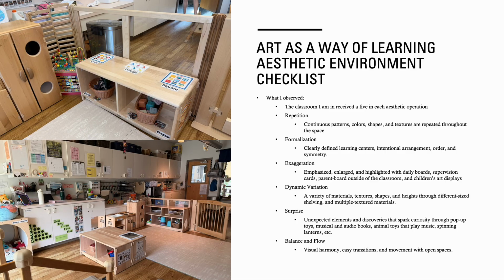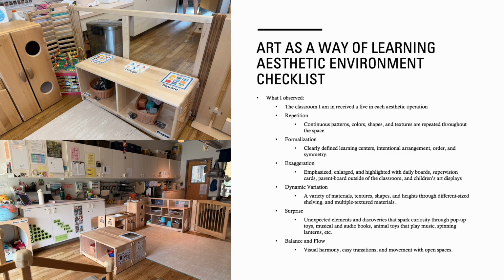Learning Environment Assessment